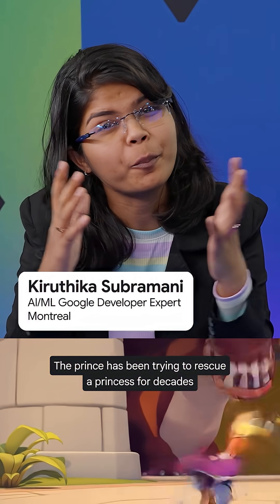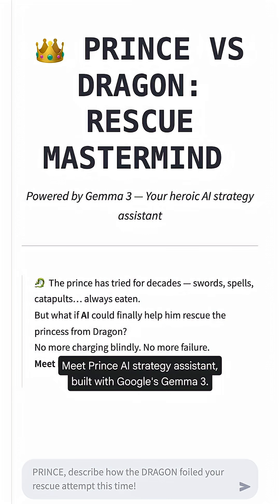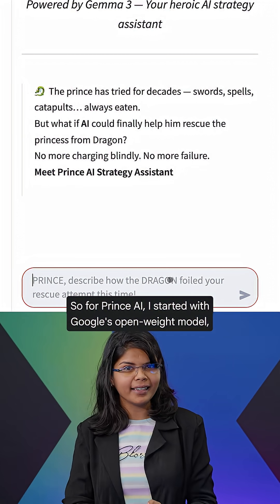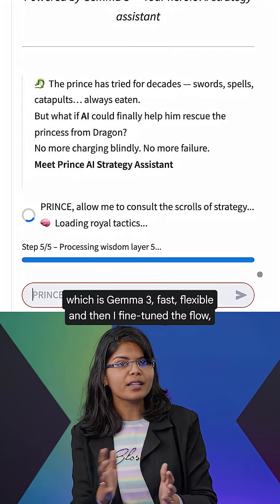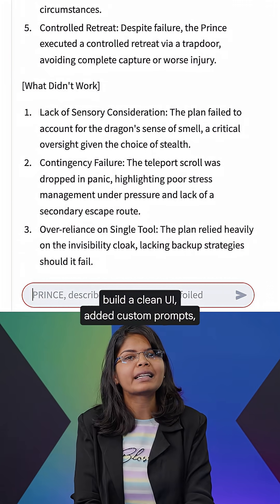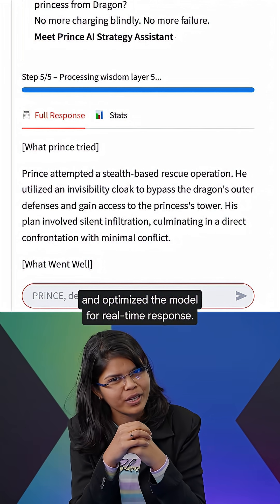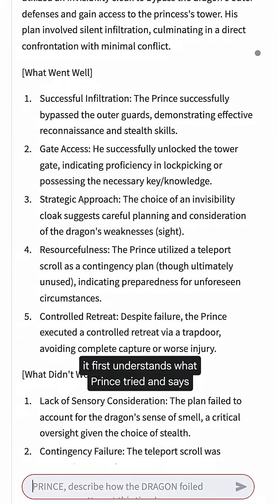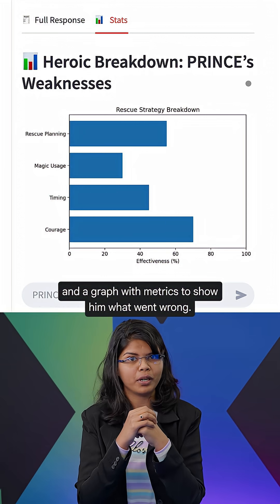How Gemma 3 can help as a strategy assistant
Build a lightweight, private and powerful intelligent assistant on Gemma 3! In this video, see how Google AI can give you feedback, strategize, and pass parts of a game that are just a little too difficult.